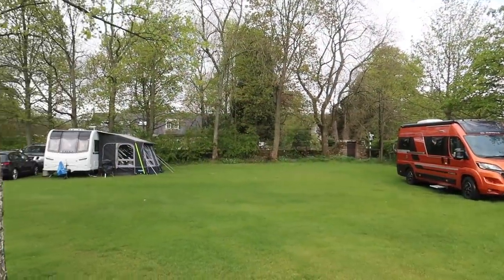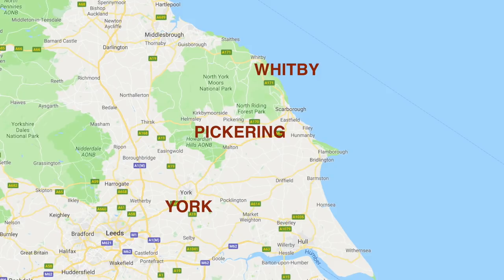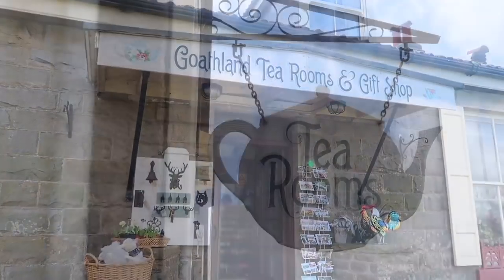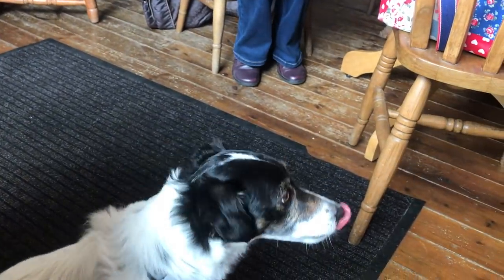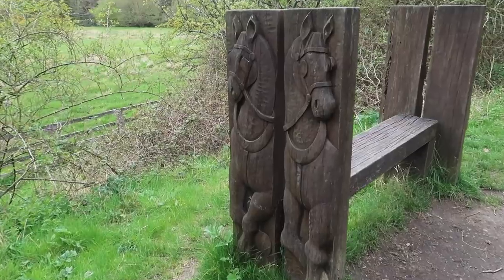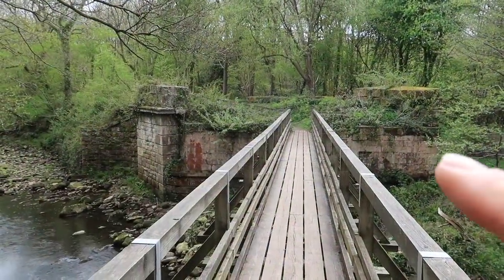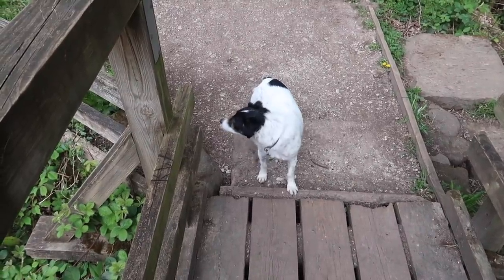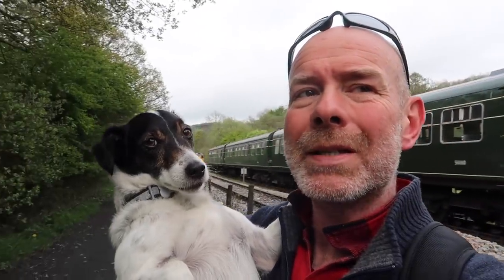Walking with the North Yorkshire Moors Railway; Rail Trail Goathland to Grosmont [CC]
Dougal and I stay at The Howard CAMC Site at Rosedale Abbey, North Yorkshire in the Adria Twin Supreme that we have on loan until July.

We head to Pickering, and ride a steam train with the North Yorkshire Moors Railway (NYMR) as far as Goathland, setting for the TV Series 'Heartbeat'.

After a yummy lunch at the Goathland Tea Rooms and Gift Shop we walk the Rail Trail to Grosmont Station before getting the train back to Pickering.

Music on this video is as follows:
Away
Gaiety in the Golden Age
English Country Garden
Laid Back Guitars

MAIN VLOGGING CAMERA: Canon G7X
(most of this vlog was shot on this camera)

DEAD MOUSE FOR CANON G7X: Micromuff skinny wind muffler (currently unavailable on Amazon)

SMART PHONE: iPhone 7+

WINDSCREEN SUCTION MOUNT

MAIN CAMERA: Sony A7Sii - Now discontinued so check out

ACTION CAMERA: Sony FDR-X3000 with waterproof housing

DRONE: DJI Mavic Pro

TABLE TOP TRIPOD: Neewer

LAVALIER (LAPEL) MICROPHONE: Boya BY-M1

LED LIGHT: Neewer dimmable on-camera LED light

AUDIO RECORDER: Zoom H4n

WIND MUFFLER FOR SOUND RECORDER

CARBON FIBRE VIDEO TRIPOD: Calumet legs (discontinued) with Manfrotto head. Try this new equivalent

SELFIE STICK: Similar version

GIMBAL (STABILISER): Feiyutech a2000
(nb - this is a link to the one-handled version as I have. I would recommend you learn from my mistake and go for the two-handled version as the rig gets very heavy very quickly. The two-handled version is only £20 more